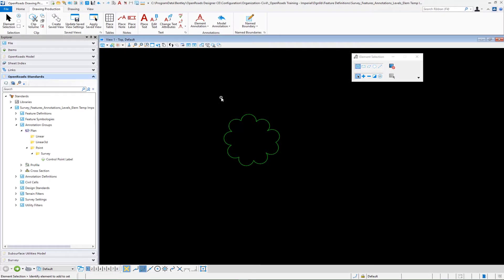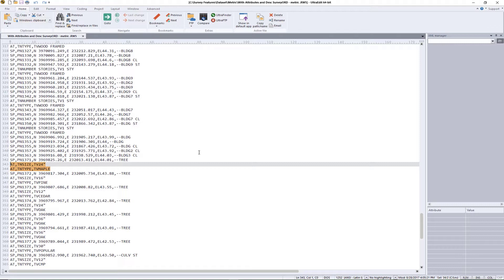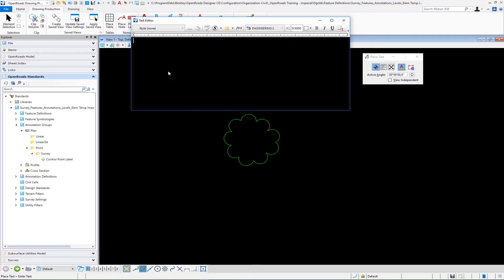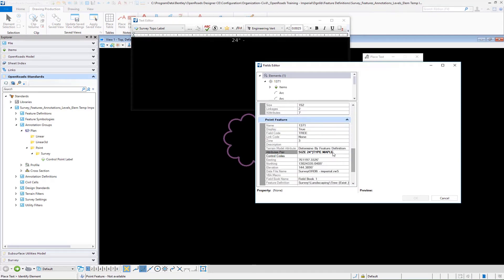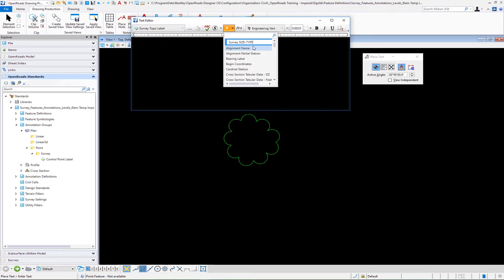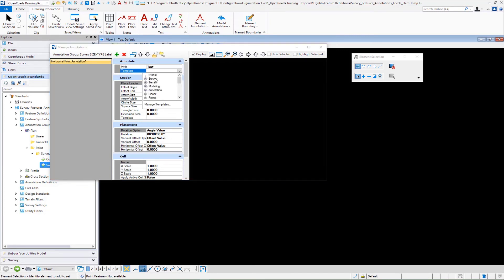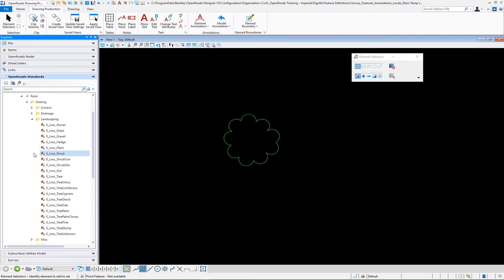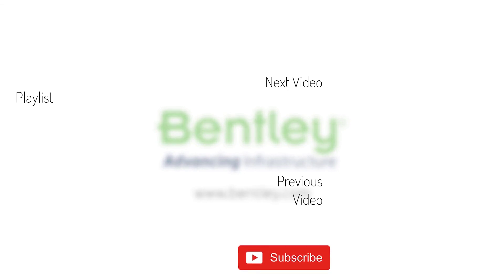02 Size and Type Annotation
In this video discover how to use field attribution to custom label the size and type of mapped survey items such as trees.